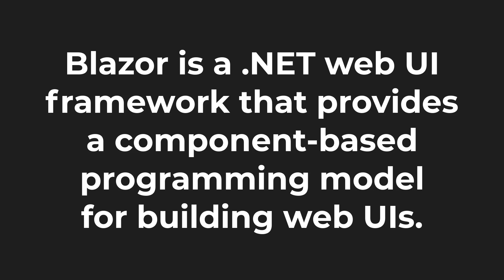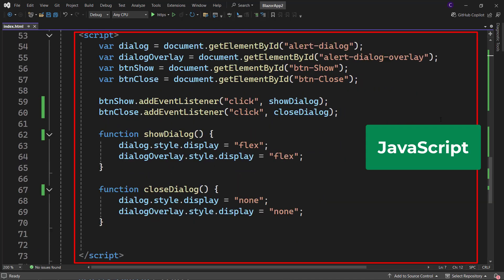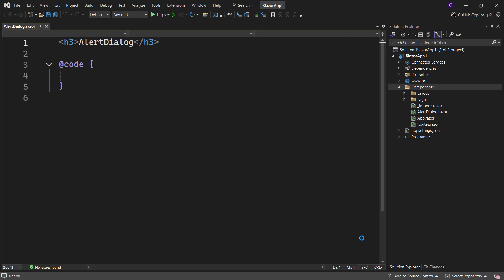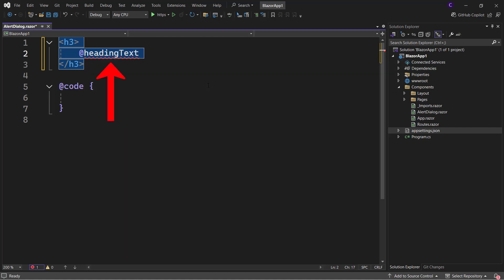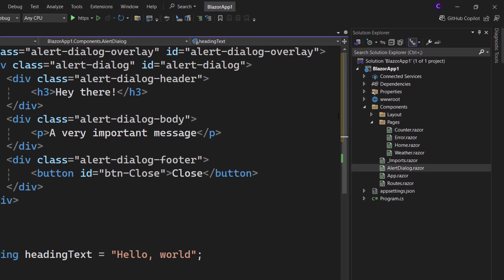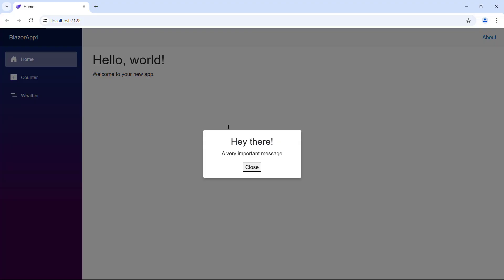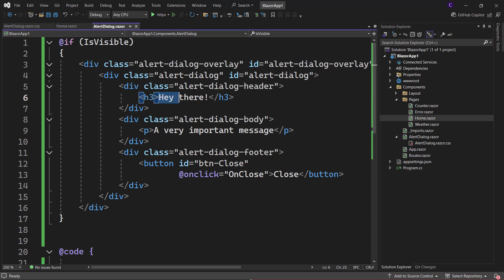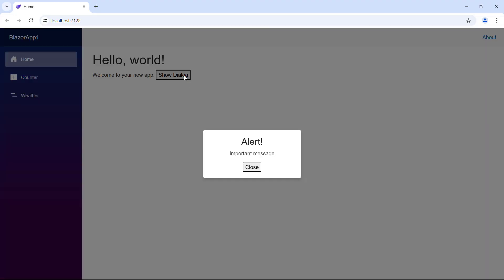Blazor Component Tutorial | Blazor Component Basics for Beginners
Hello, and welcome to the Blazor Component Tutorial, where we are going to talk about the fundamentals of Blazor Components - what they are, why they are useful, and how we can create and use them in our applications.

00:00 Introduction
00:19 What is Blazor?
00:27 What are Blazor Components?
00:55 What does a component consist of?
01:07 Blazor Components vs Angular Components
01:40 Why Blazor Components are useful?
03:29 How to create a Blazor Component?
04:30 A Blazor Component is a class
05:42 A component is called a "Razor" component
07:18 What are routable components/page components?
08:03 How to use a reusable component?
08:29 Implementing the AlertDialog component
08:43 Global CSS vs Scoped CSS
10:35 Pass Data from a Parent Component to a Child Component
12:07 Blazor Event Handling
13:18 Pass Data from a Child Component to a Parent Component
14:39 Customize the Dialog Title and Dialog Message
15:50 Templated Components - using RenderFragment